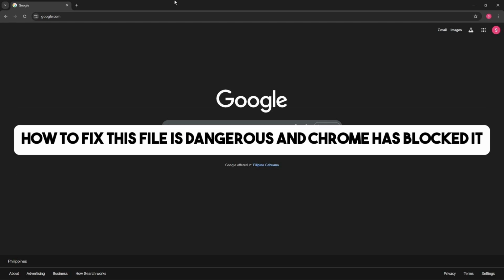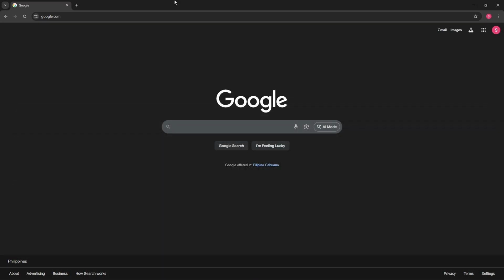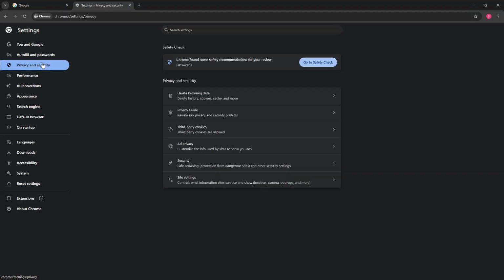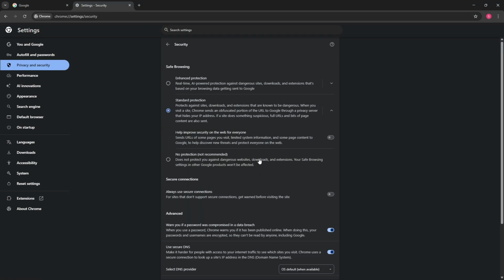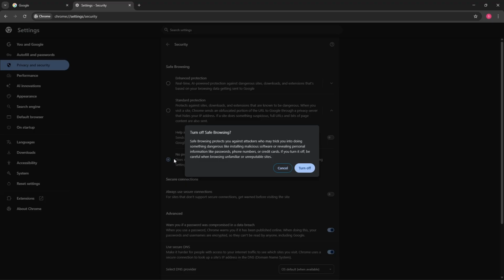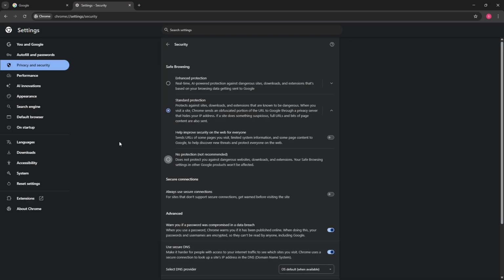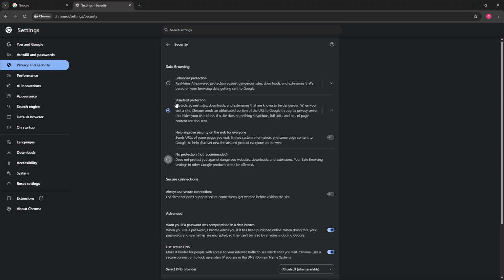How to Fix "This File is Dangerous and Chrome Has Blocked It"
Are you getting the "This file is dangerous and Chrome has blocked it" message while trying to download files? 😫 In this DelftStack tutorial, we'll show you how to bypass Chrome's download block safely if you're sure the file is safe.

🔹 What You'll Learn in This Video:
✅ How to access Chrome Settings → Privacy and Security → Security
✅ Difference between Standard, Enhanced, and No Protection
✅ How to temporarily disable Safe Browsing to allow downloads
✅ Important warnings about malware and viruses
✅ Tips to safely manage downloads without compromising security

📌 Timestamps ⏱
00:00 - Introduction
00:09 - Access Chrome settings via three dots
00:31 - Privacy and Security → Security
00:47 - Select No Protection (with safety warning)
01:13 - Retry download and verify it works
01:35 - Summary and safety reminders

⚠️ Important: Turning off Safe Browsing disables Chrome's malware protection. Only do this if you are absolutely sure the file is safe.